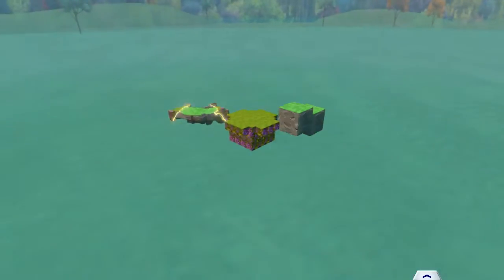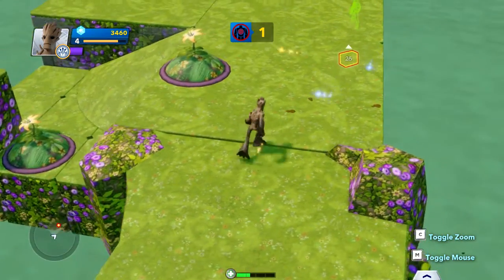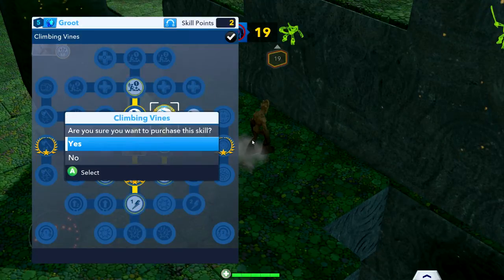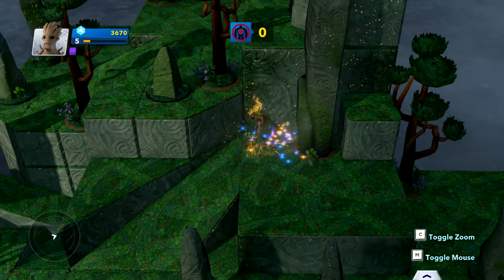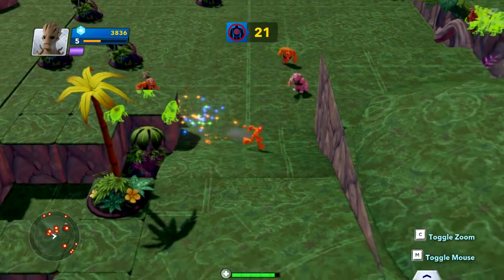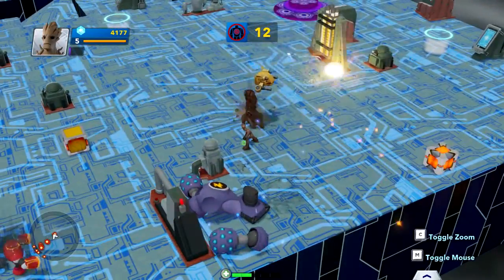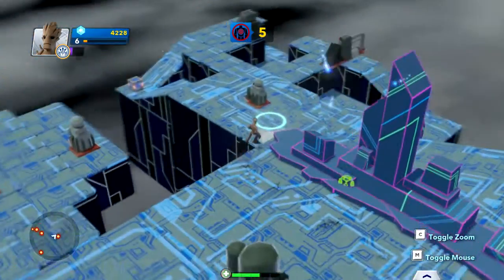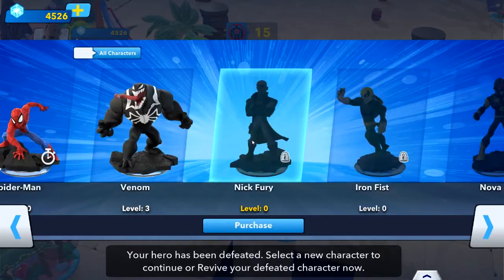[PC] Disney Infinity 2.0 GROOT Gameplay (Toy Box Daily Challenge)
I AM GROOT

Disney Infinity: Marvel Super Heroes (also known as Disney Infinity: 2.0 Edition) is an action-adventure sandbox video game developed by Avalanche Software and published by Disney Interactive Studios. The game also features additional work by Studio Gobo and Ninja Theory. It is the sequel and successor of the 2013 video game Disney Infinity and was announced on April 30, 2014. The game was released on September 23, 2014 in North America.